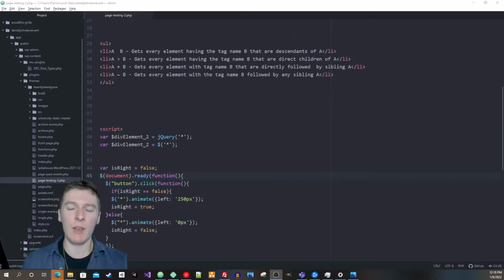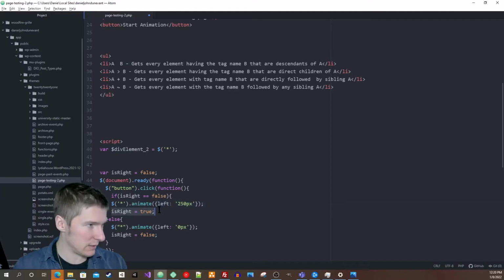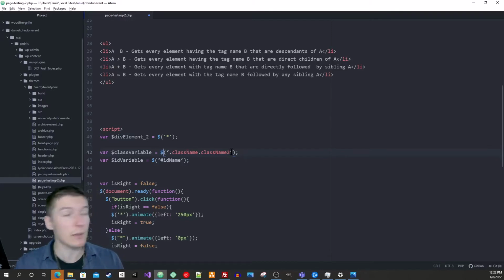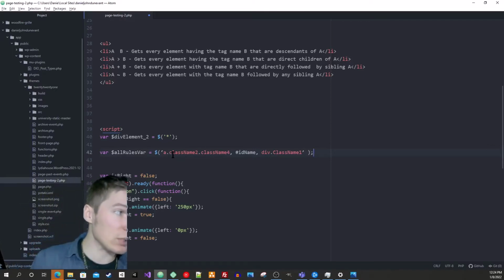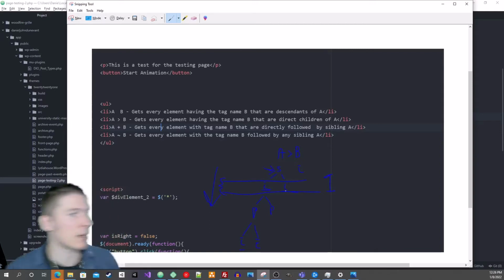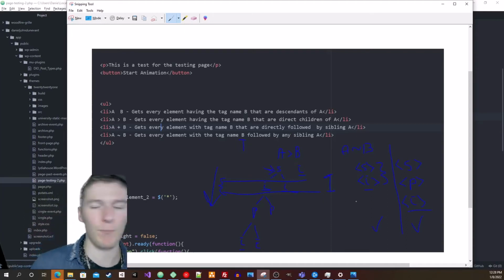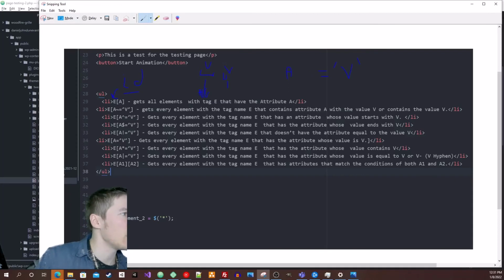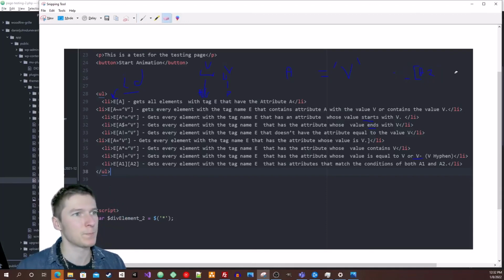jQuery Lesson 2: Part 1 Selectors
Welcome to another video! In this one we'll be looking at Selectors in jQuery. With this information you should be able to  select any element that exists on a page with ease! Enjoy!